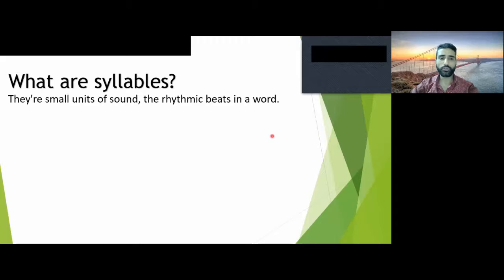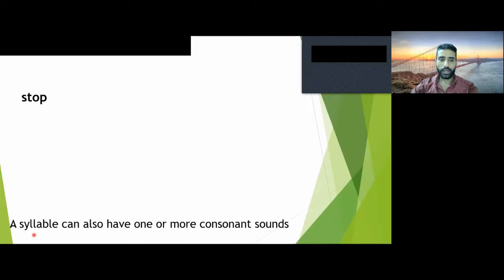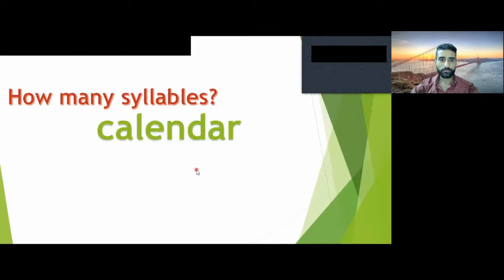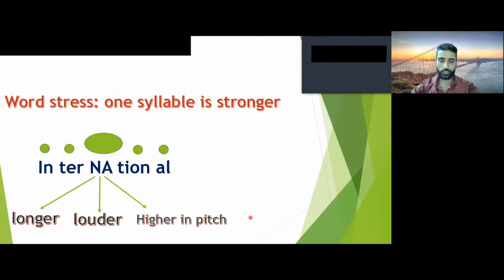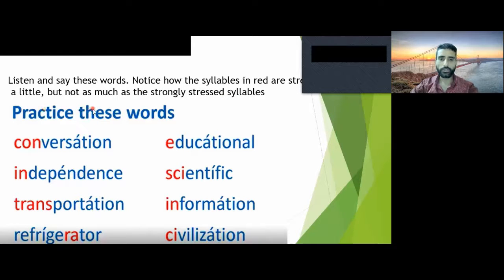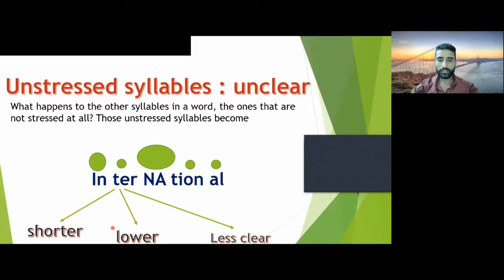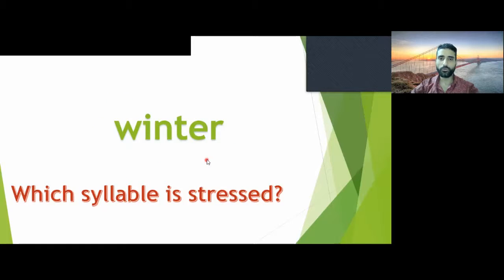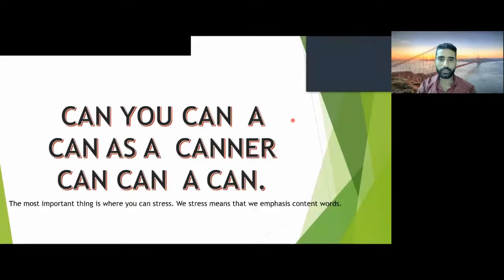Pronunciation Micro lesson